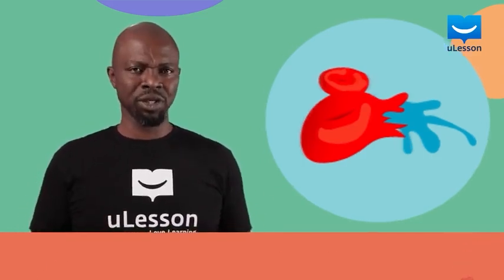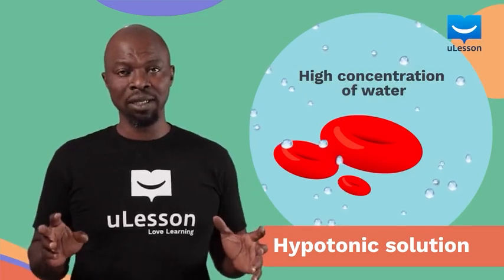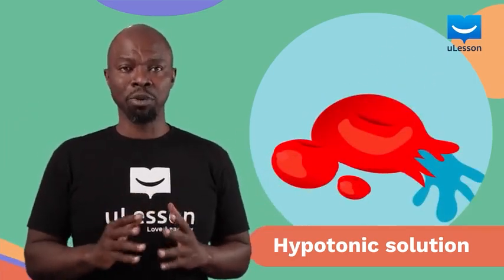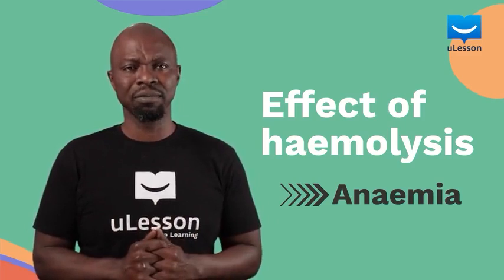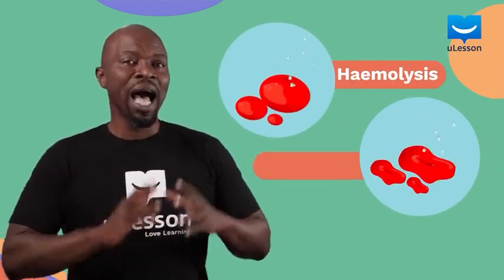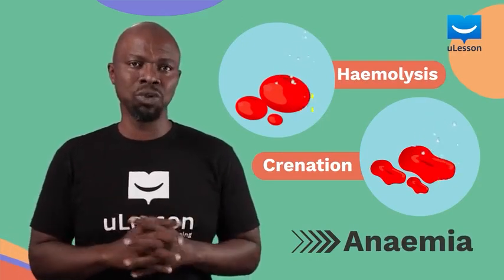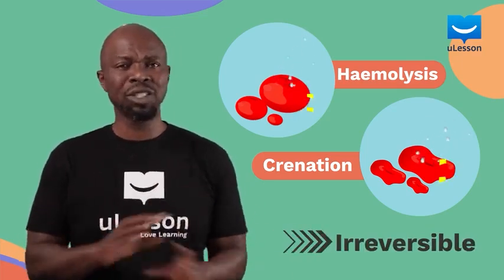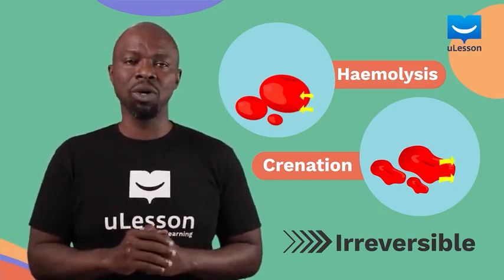Cell and its Environment Haemolysis